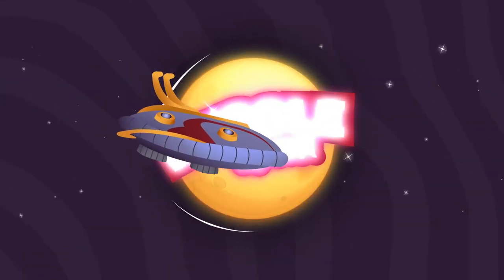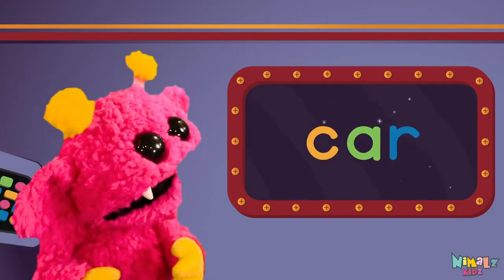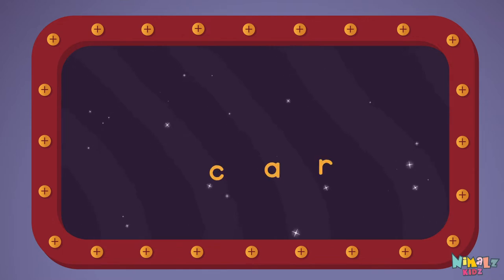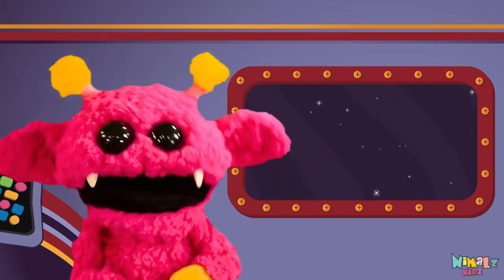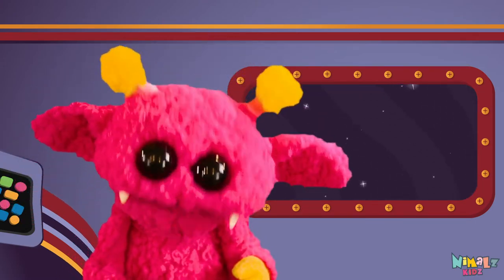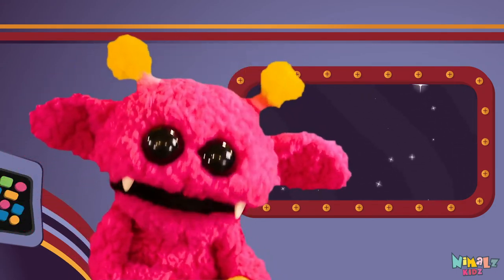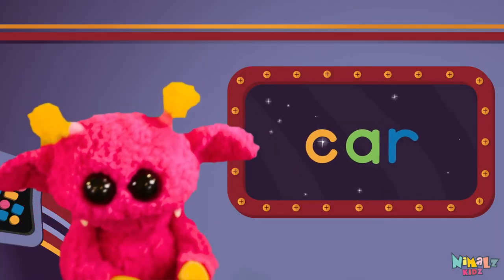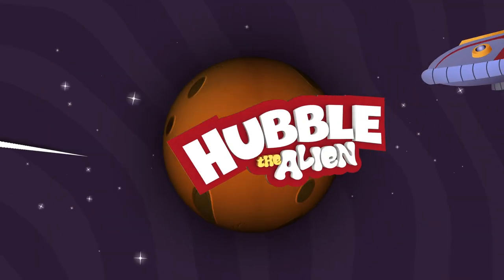CAR - Let's Learn the Sight Word CAR with Hubble the Alien! | Nimalz Kidz! Songs and Fun!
Learn the Sight Word car!!!